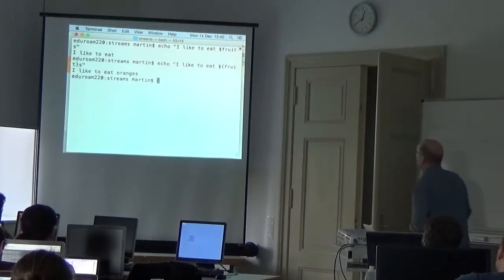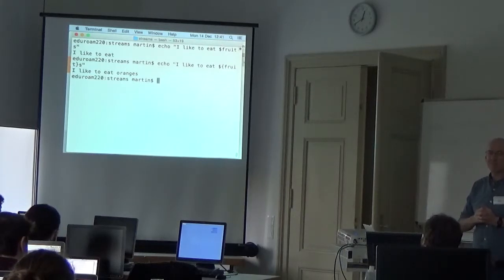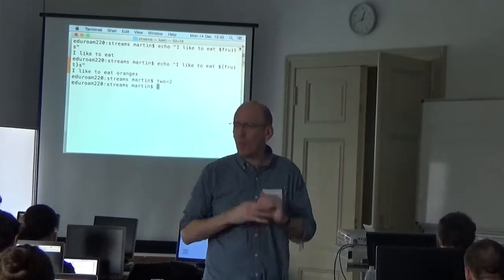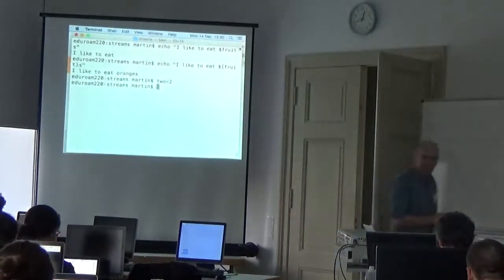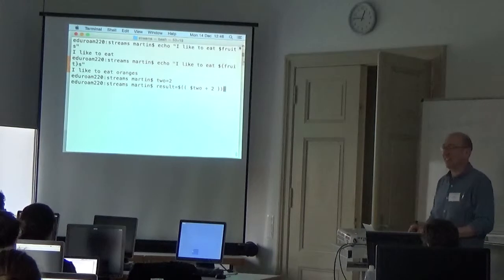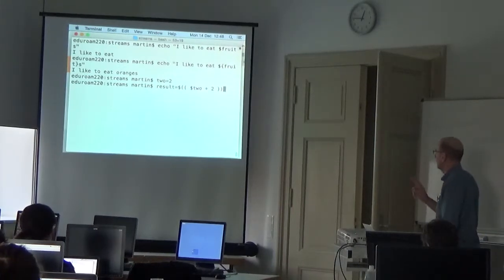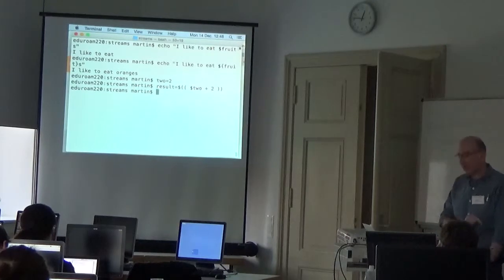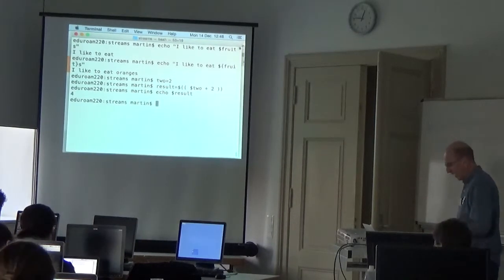Recap on shell scripting and advanced techniques II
Software Writing Skills for Your Research - Workshop for Proficient